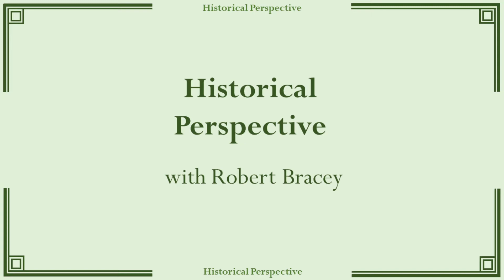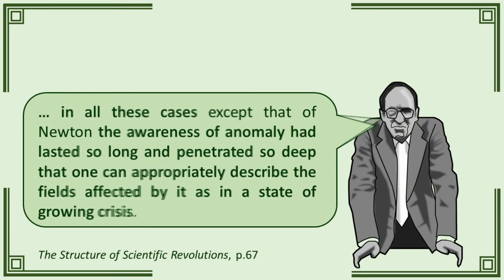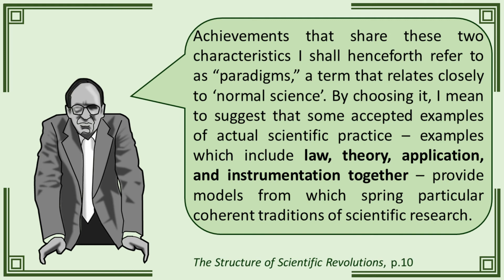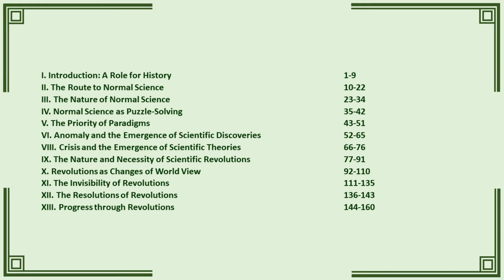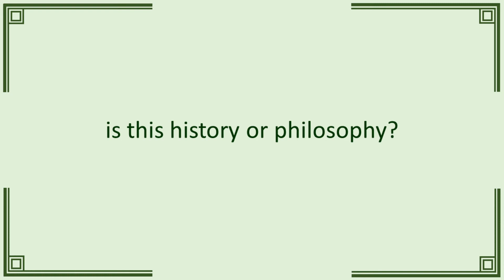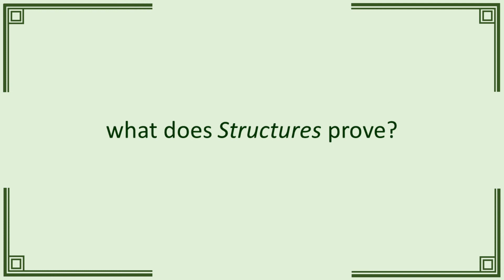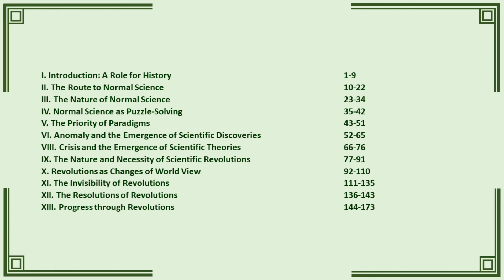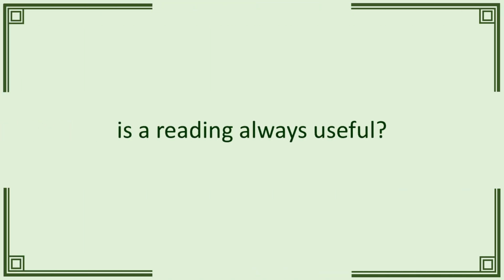Kuhn's Structure of Scientific Revolutions (029)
Probably the most influential work of history in the twentieth century. If you are familiar with only one idea about how scientists work, well, to be honest, that probably comes from the philosopher Karl Popper, but if you are familiar with at least two you are likely familiar with Kuhn's ideas. If you have ever encountered the term paradigm shift, this is the work in which it was coined.

Preparing this episode I spent some time building an index (there is one for the fourth edition but I was working with the second and third)

00:00 Introduction
00:50 Kuhn's model of scientific progress
04:02 Defining paradigm(s)
07:15 Structure of structures
07:54 Incommensurability
10:04 Philosophy or history?
12:40 Evaluating the work
14:45 Reviews
16:23 Reading